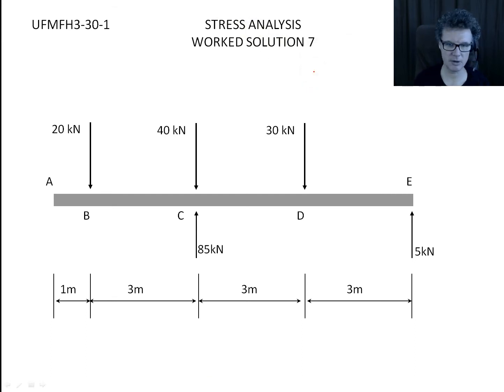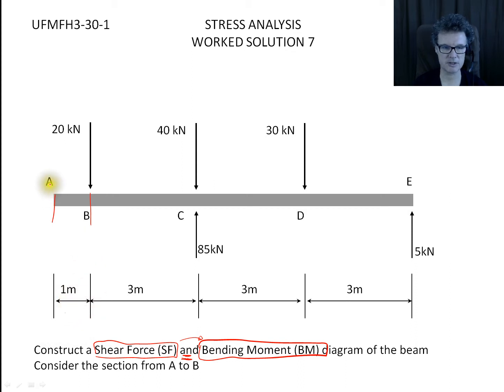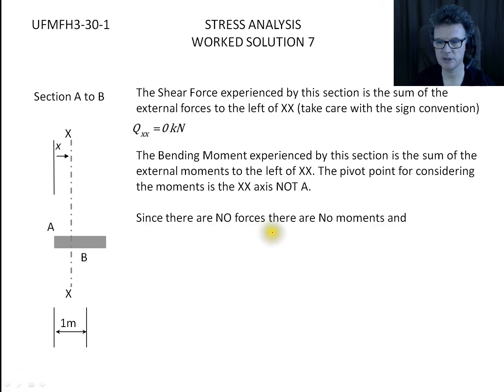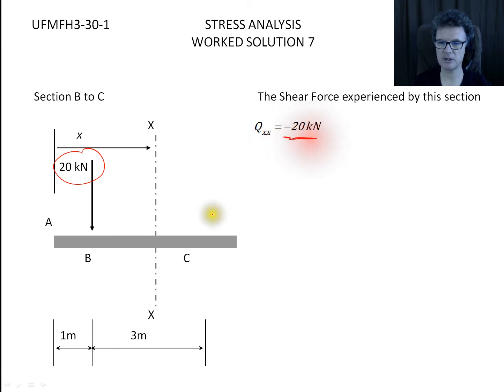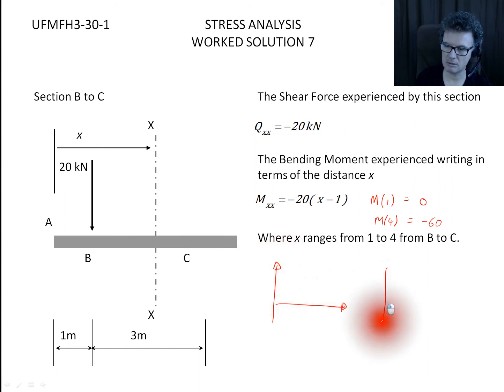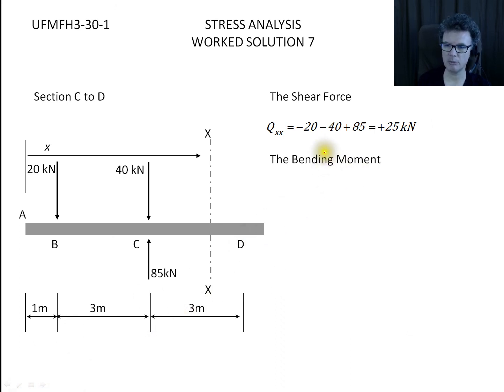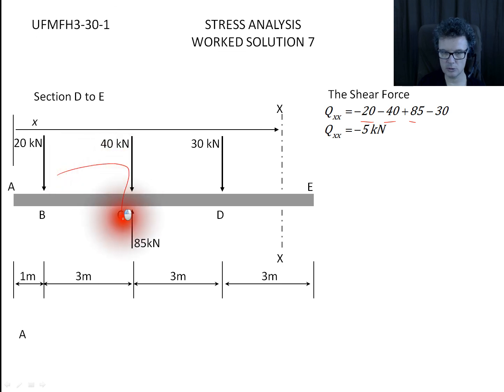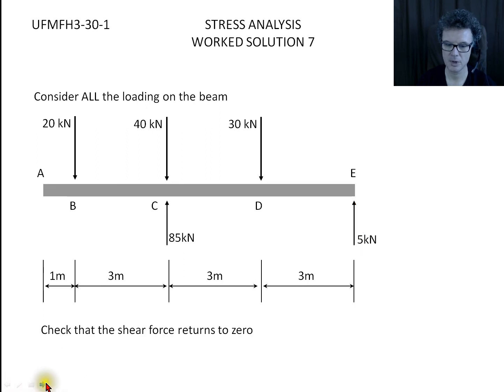UFMFH3-30-1 Worked Solution 7